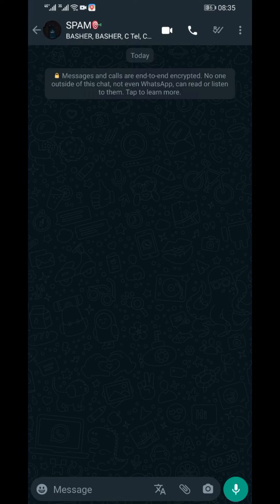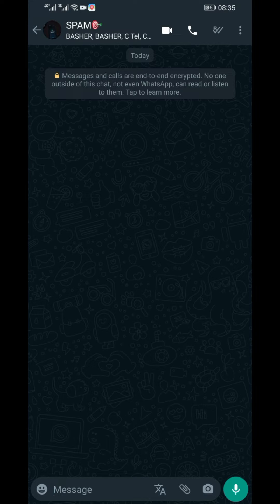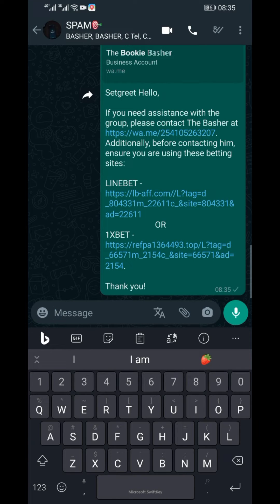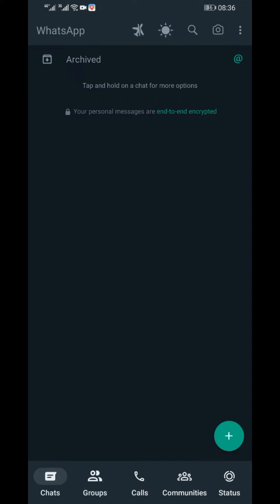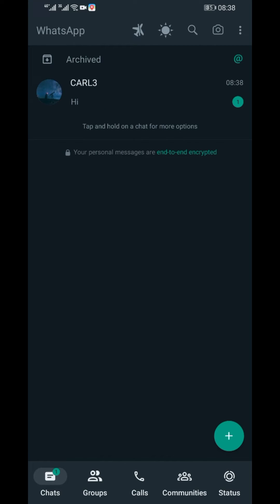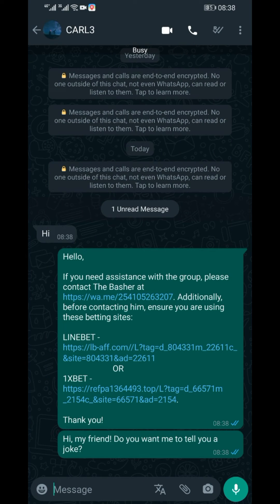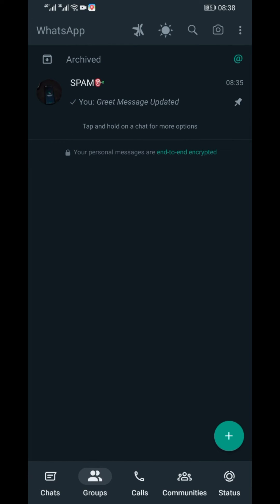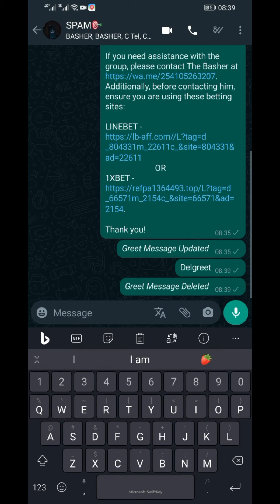Easy WhatsApp Bot Greeting Message Setup!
Stop manually greeting every new contact! Learn how to easily set up automated greeting messages using a WhatsApp Bot. This step-by-step guide will show you how to create a welcoming first impression and save valuable time.